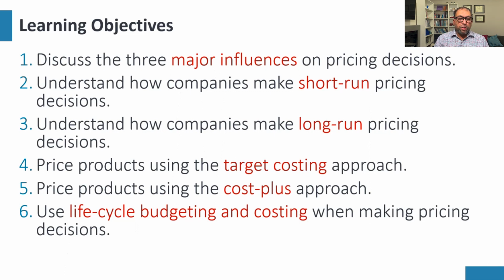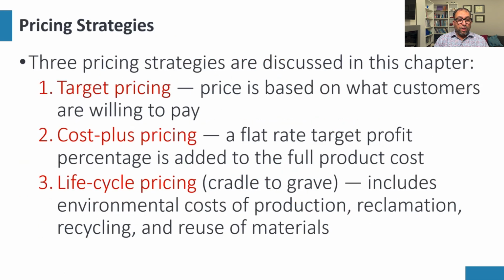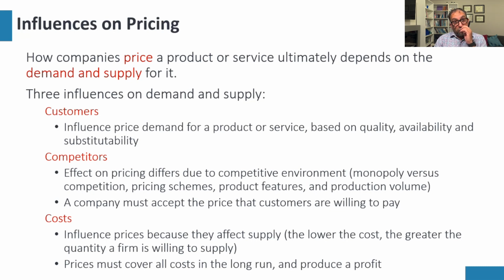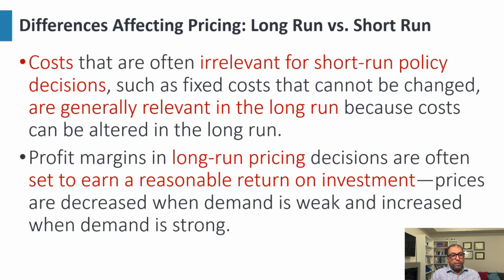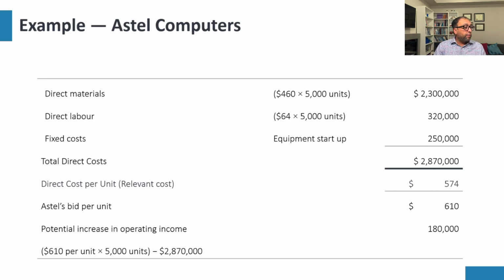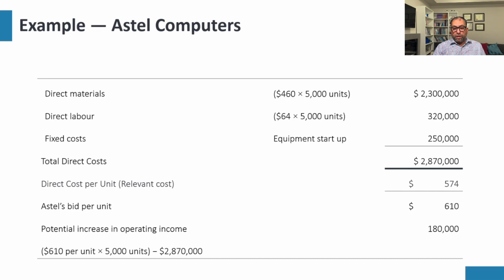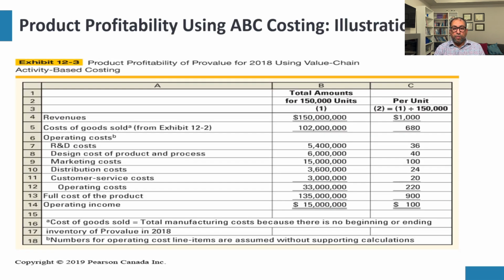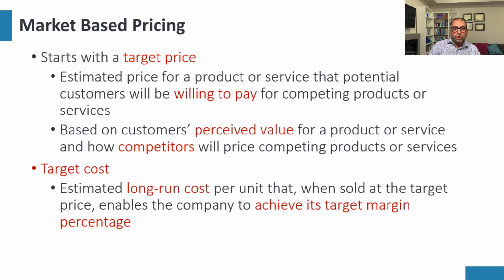Pricing Decisions: Profitability and Cost Management (Part 1)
Target Pricing
Cost-plus Pricing
Life-cycle pricing